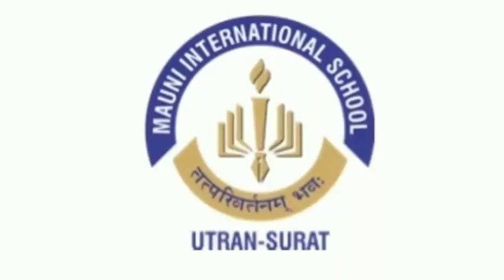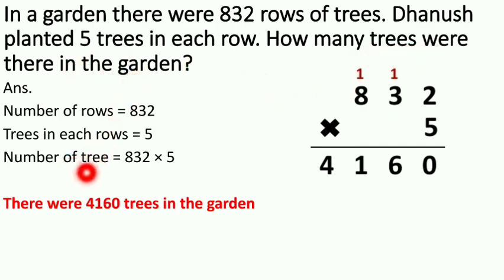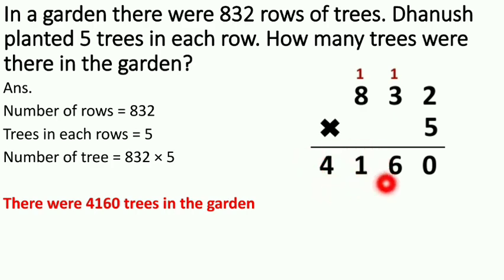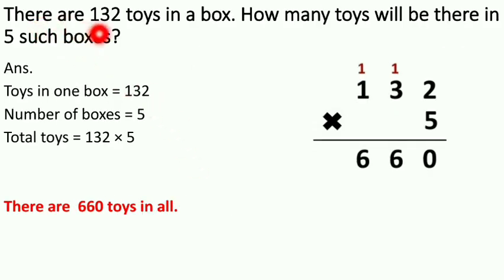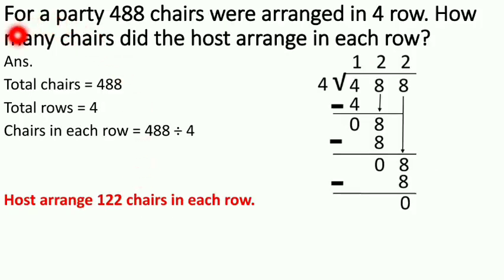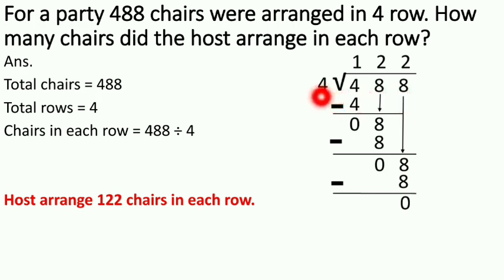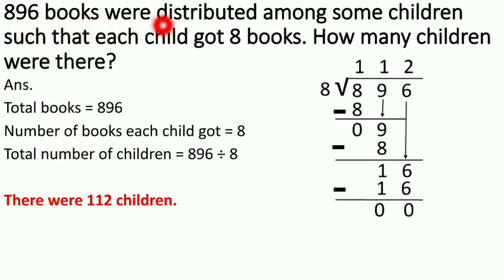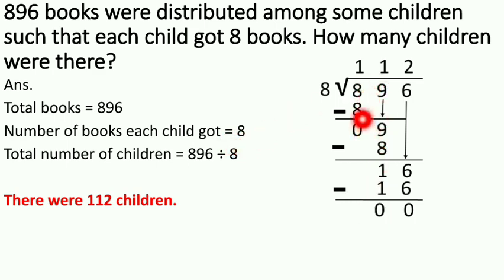Maths - Word Problems || Mauni International School